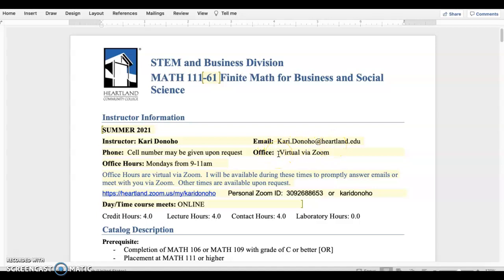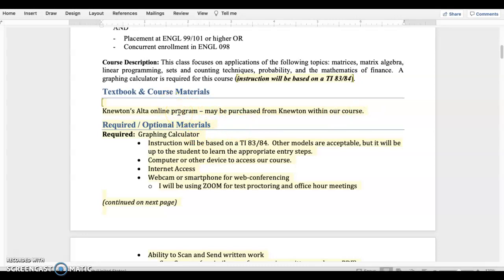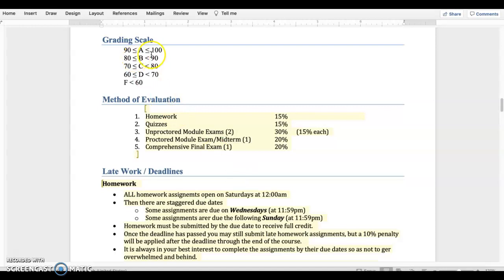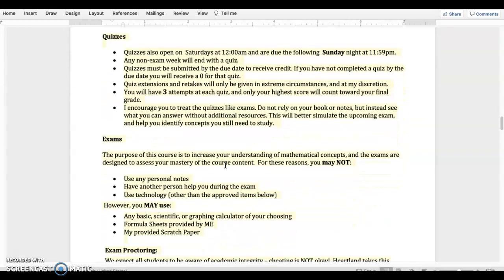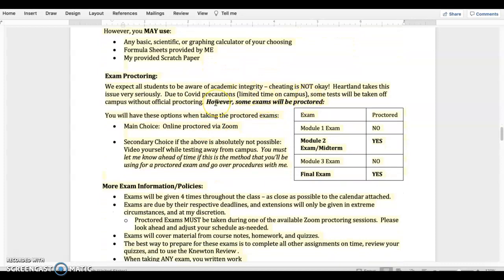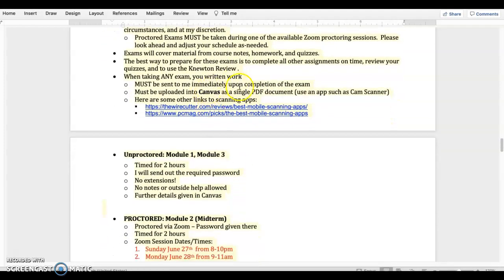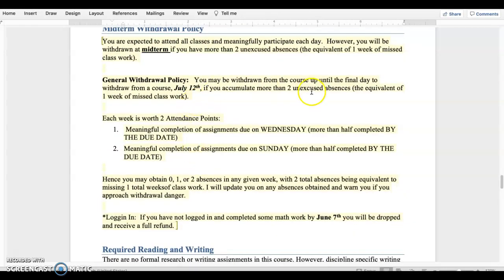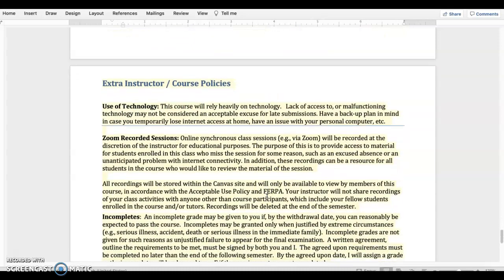Math 111-61 Syllabus Review Summer 2021